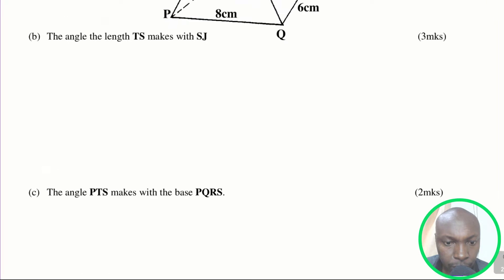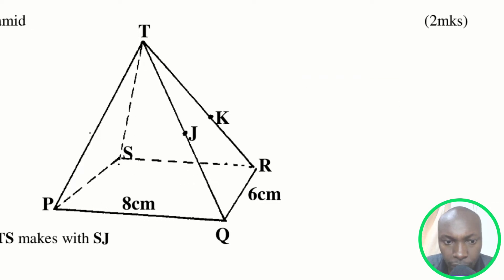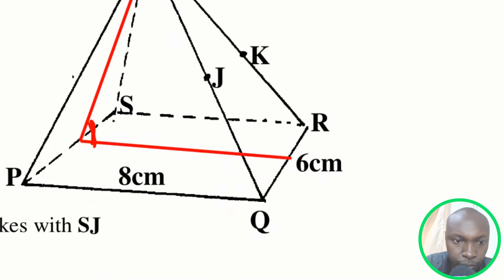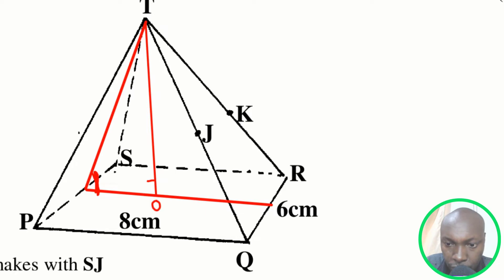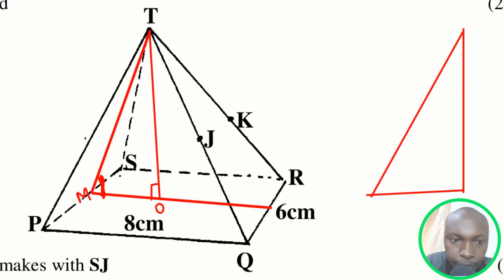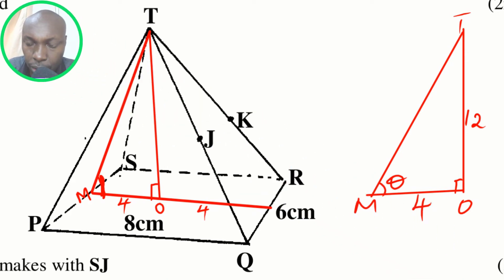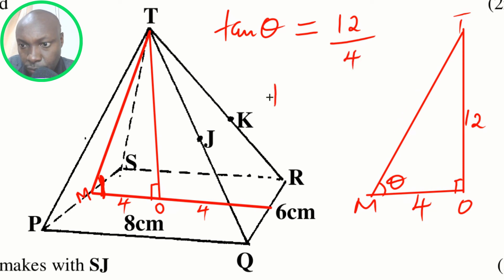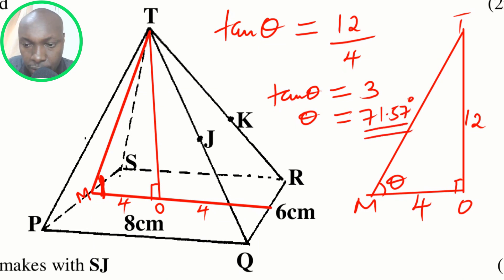ANGLE BETWEEN A PLANE & A PLANE |3D | Part (c)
Let's learn how to find the angle between a plane and a plane